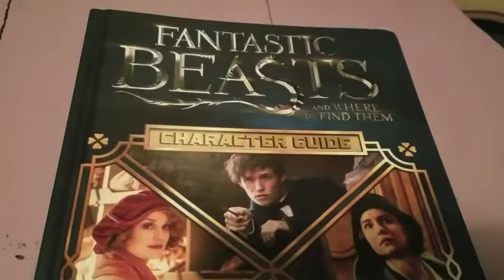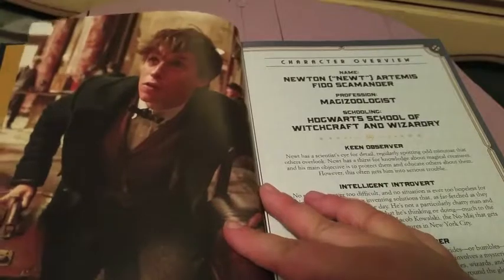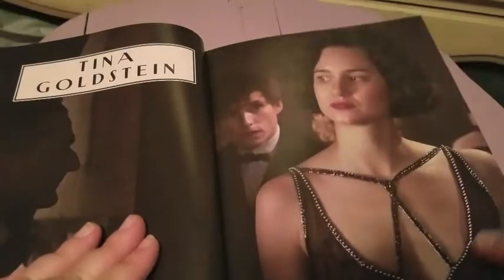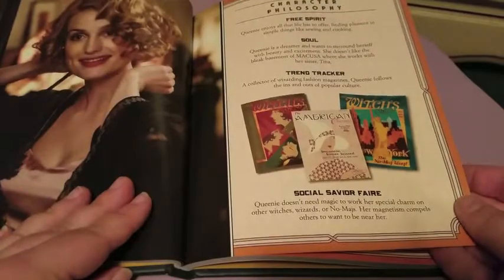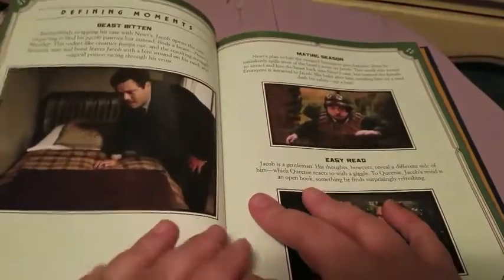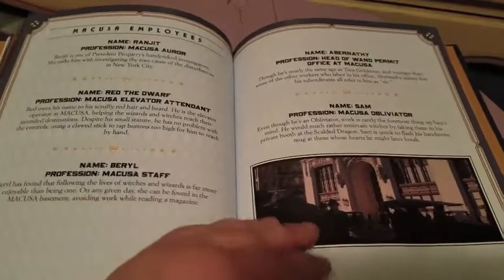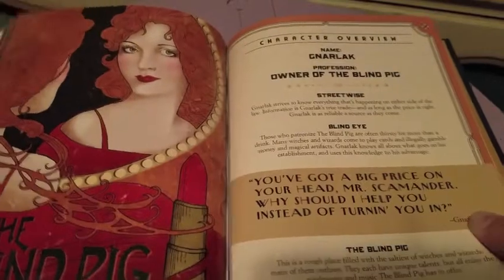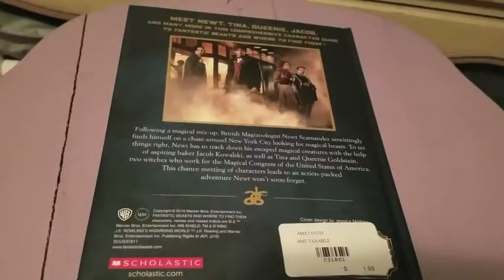FANTASTIC BEASTS CHARACTER GUIDE! -flip through and review-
This flip through is very visually based! I do try to leave time and space for you to pause and read the pages if you'd like but I don't read them out loud. Please let me know if you have any questions about any of the pages and I'll happily let you know.

Warning! My twitter is not a safe space for minors and may contain strong language.